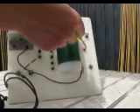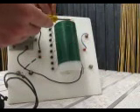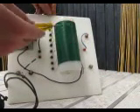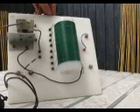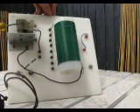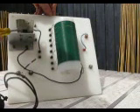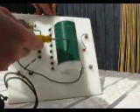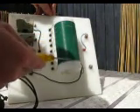A demonstration of a crystal radio - Part 1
This video demonstrates a crystal radio similar to that used in the early days of broadcasting.
Crystal sets are powered from the signal being received - no batteries or amplifiers are used.
The incoming station comes via a wire antenna (not shown) and is selected by a tuned circuit.
A tuned circuit comprises a coil of wire and a variable capacitor.  Moving the variable capacitor knob changes the station. A diode detector converts the radio frequency signal from the tuned circuit (which we can't hear) to a sound signal that we can hear through headphones.

As crystal sets are self-powered, signals on them are often weak and they might not receive all signals that a more sensitive radio would. Several stations were heard on the set demonstrated but only a couple were loud enough for this demonstration without an amplifier. The stations with the time pips were the ABC about 40 kilometres away.  The later stronger station with the news bulletin was 3MP, about 20 kilmetres distant.  Other stations were heard in the headphones but background noise was too high for them to be picked up by the camera. The antenna was about 20 metres of wire.

If you want to build one, crystal set circuits are readily available on the web.  A search will reveal both simple and fairly complex designs, with performance varying accordingly. Part 2 follows with the improved signals obtainable with a better antenna and altered coupling into the receiver.

Contents
0:00 Introduction
0:20 Inside
0:24 How it works
1:16 Demonstration
2:04 Tips for better reception